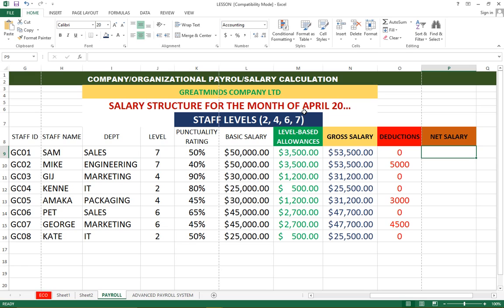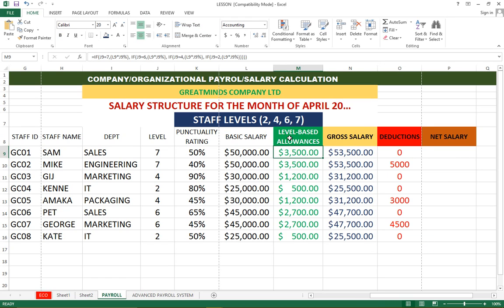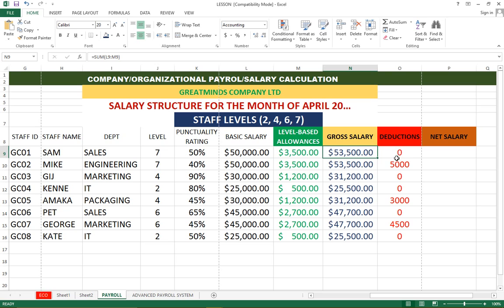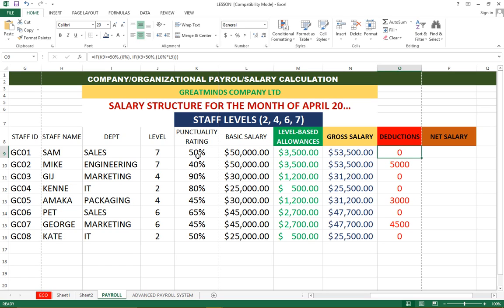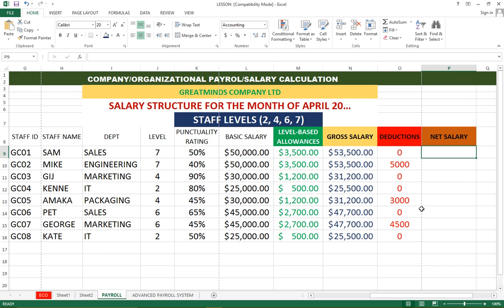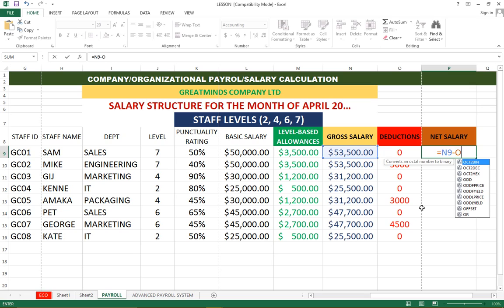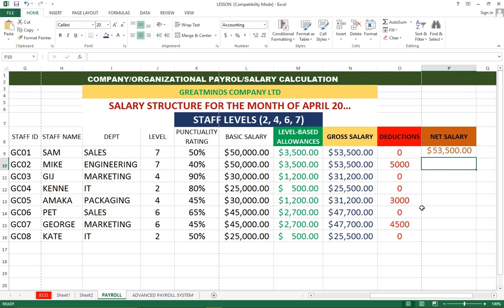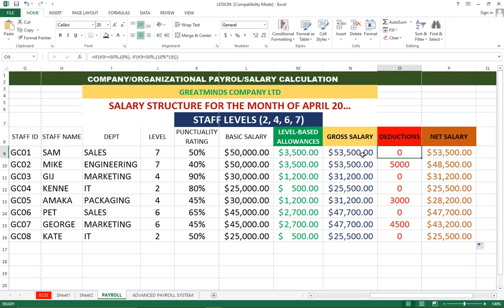Calculating PAYROLL Net Salary Using Ms Excel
Net Salary calculation simplified? We make it simple and dynamic. Learn how to calculate the Net Salary in a more decent and analytical way.